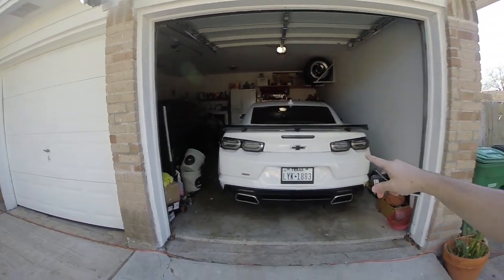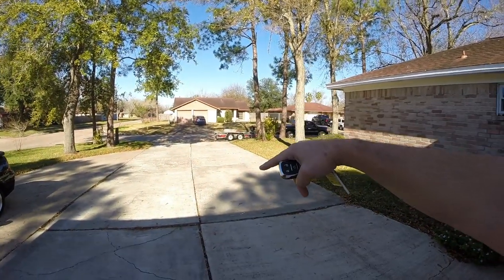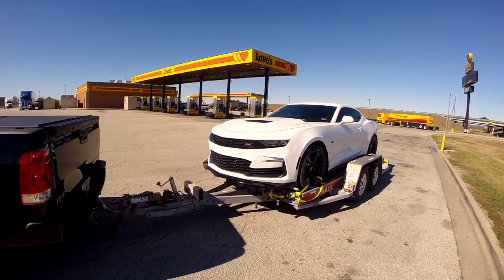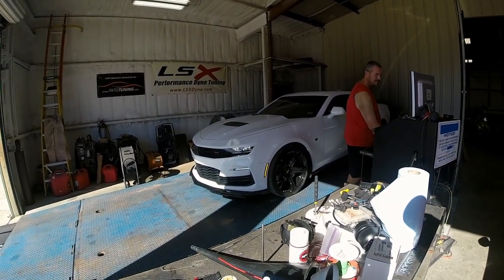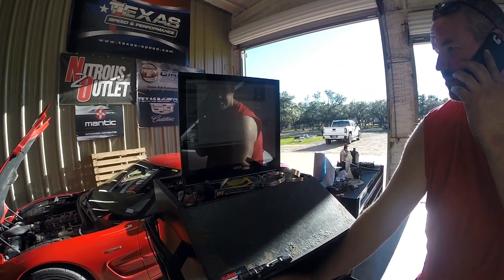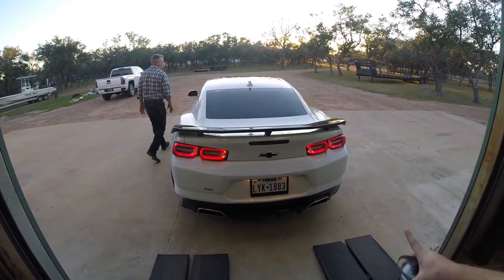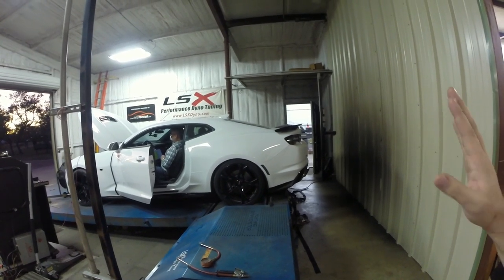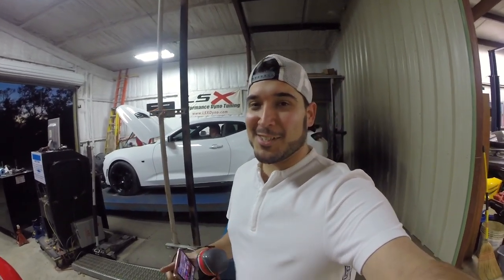2019 Heads and Cam Camaro Dyno! How Much HP does OPEN NPP valves GAIN!!! | Vlog #302